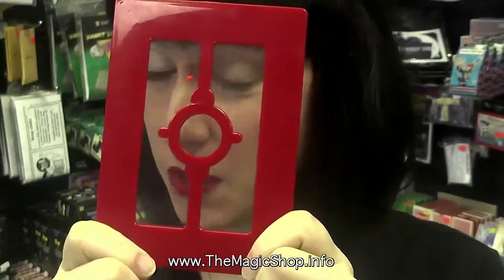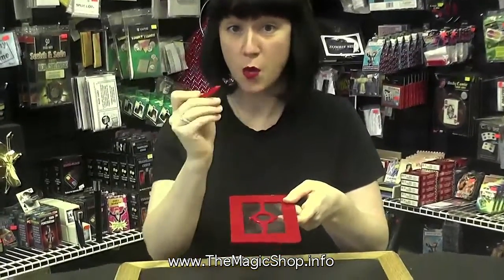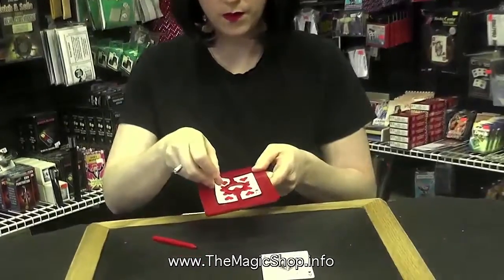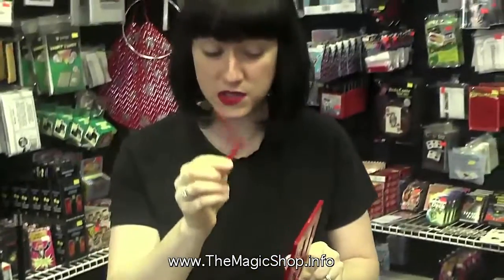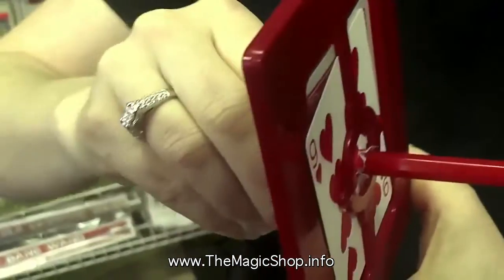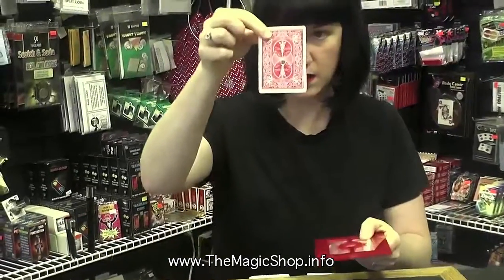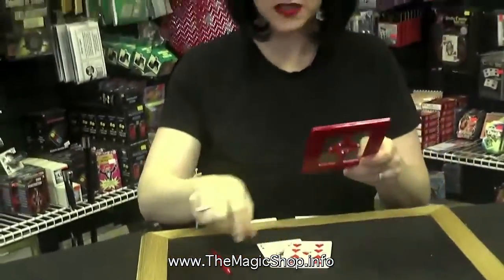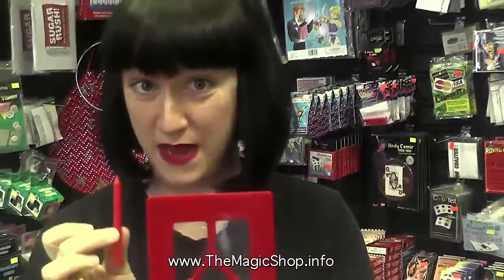Rick Saphire's Magic Shop - Penetration Frame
Here is a magic trick that has been around for about one hundred years. Jennie Cupcakes penetrates a a clear plastic window and there is NO hole!